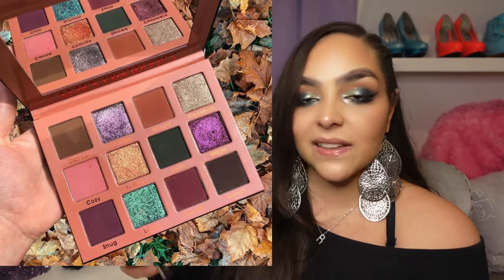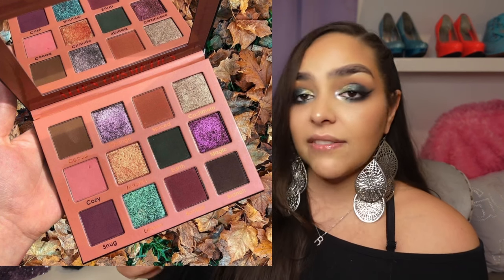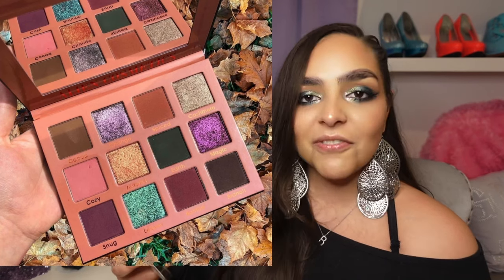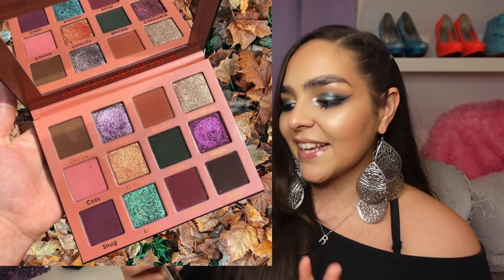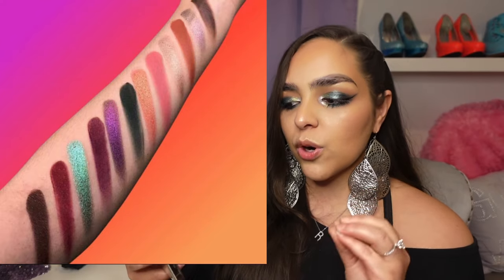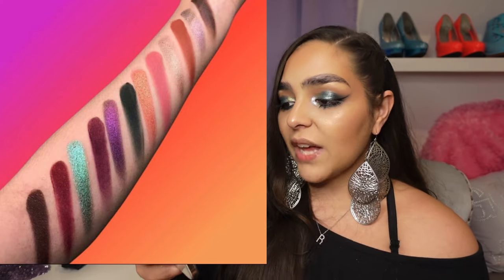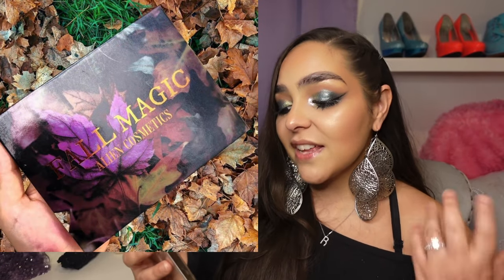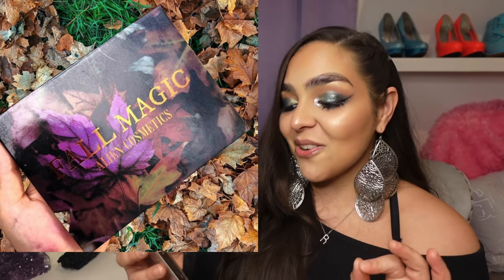New Makeup Releases |Eps. 31| Nabla, Jaclyn Roxanne, Spectrum x Disney, Alien Cosmetics and more!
Hey Guys! Will I buy it? Is it trash or is it treasure? Here are the new makeup releases and my opinions on them. This week Natasha Denona Glam Face palette, Beauty Bay x Disney, Spectrum brushes x Disney, Nabla Two Reasons, Alien Cosmetics Fall Magic, Jaclyn Roxanne and more!

Song credit